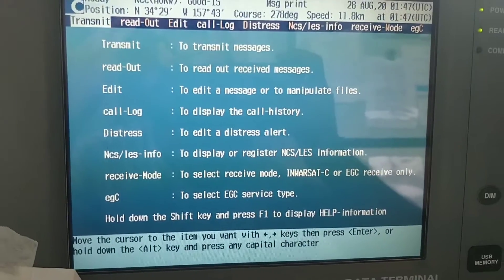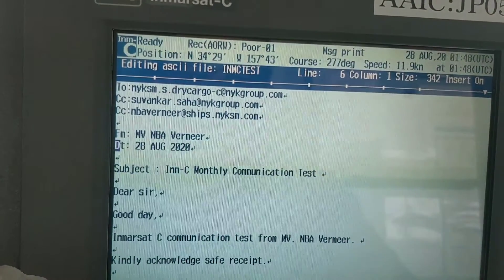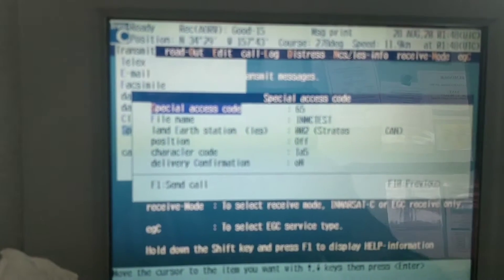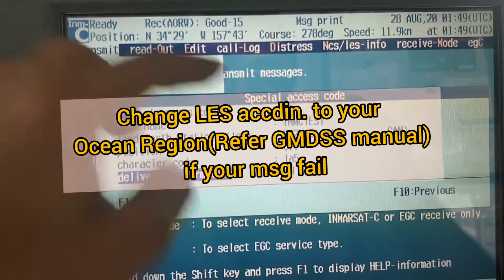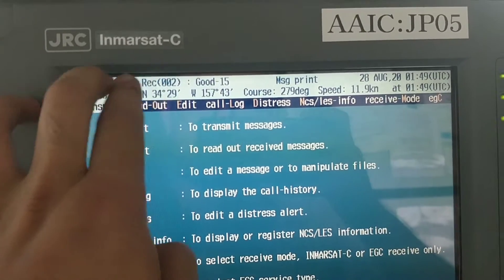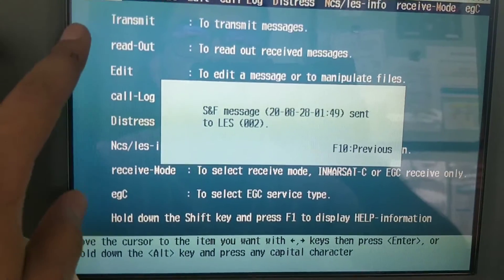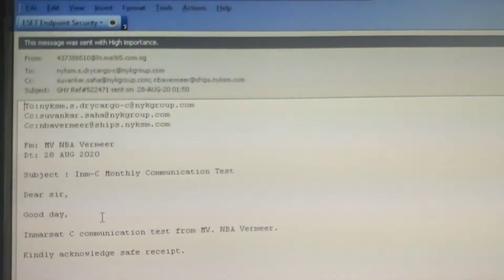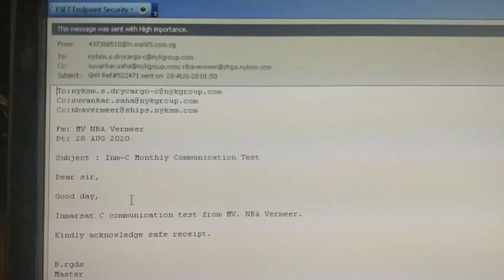Inmarsat-C Email Test / How to send email from Inmarsat-C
This will help you how to send e-mail/messages using Inmarsat-C / Maker - JRC